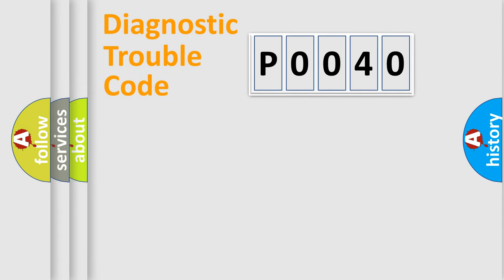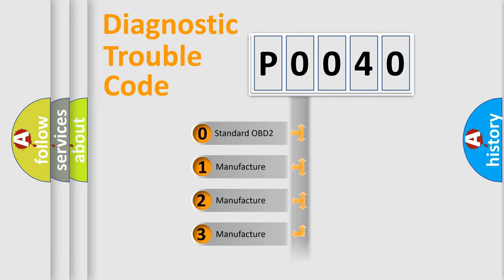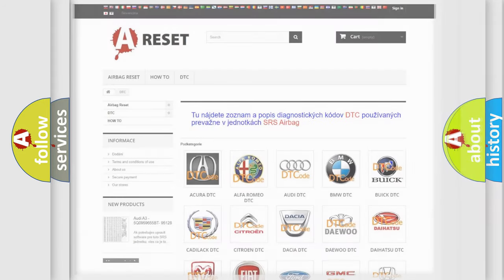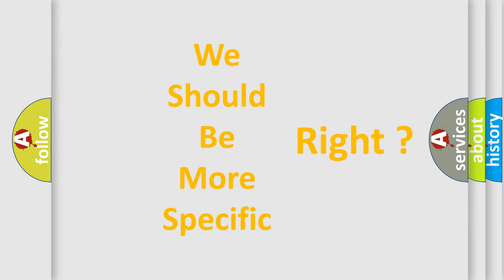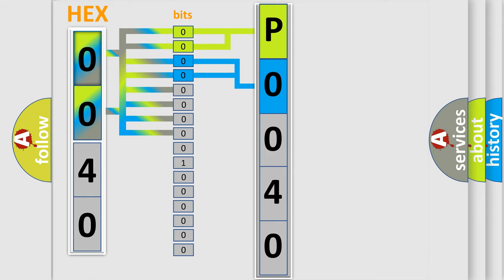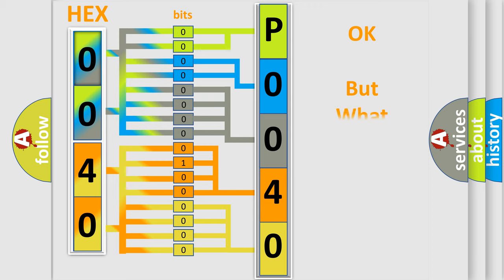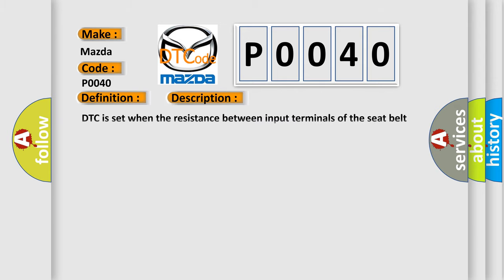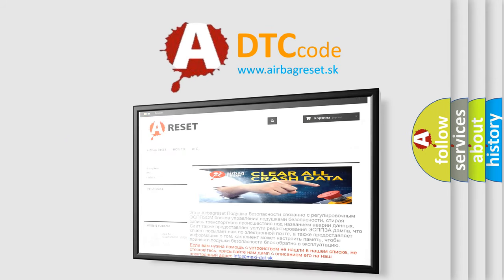DTC Mazda P0040 Short Explanation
Contents:
0:21 Basic DTC analysis according to OBD2 protocol standard.
1:48 Insight into programming
2:58 A diagnostically understandable description of the Diagnostic Trouble Code
3:05 Basic error definition

Make:
Mazda
Code:
P0040
Definition:
Seat belt switch (RH) circuit (power supply side) shorted (for Normal or Close terminal)
Description:
DTC is set when the resistance between input terminals of the seat belt switch in the SRS-ECU is without the standard value.
Cause:
Short to the power supply in the Normal or Close terminal harness